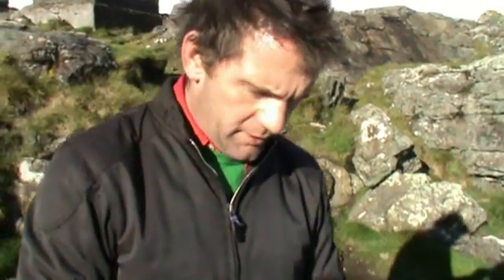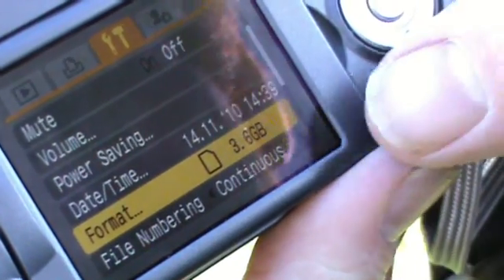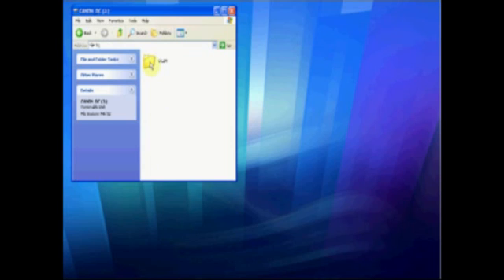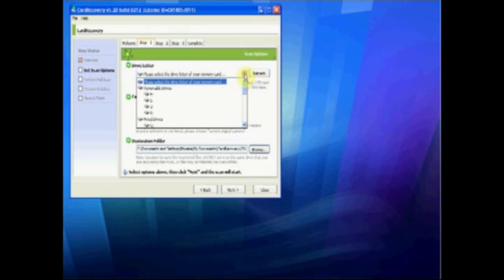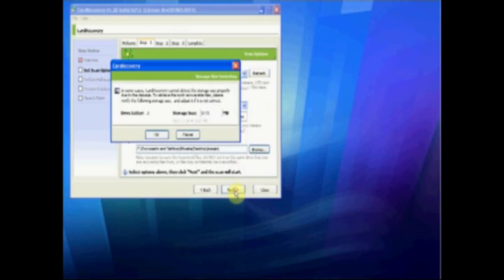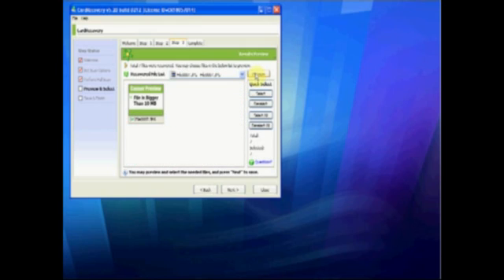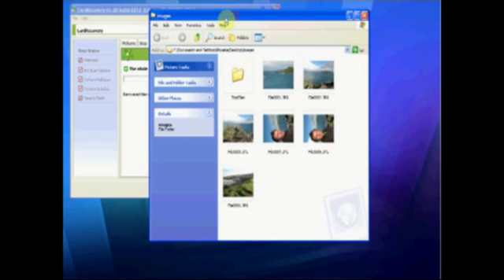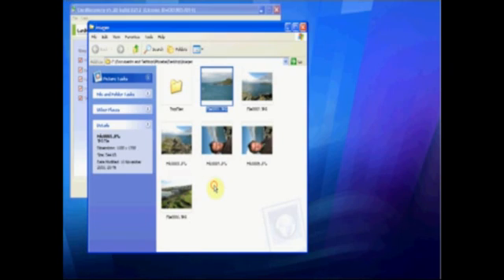Retrieve Deleted Items & SD Card Recovery after Format Memory Card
Have you ever experienced that awful moment when, by complete accident,  you some how manage to delete all your sentimental photos from your camera's memory card.

It's an awful feeling - BUT DON'T PANIC...

If you need to restore lost images from your SD card - You CAN recover your lost files here;

CardRecovery software can retrieve your images quickly, easily and securely. Whether you clicked the "format memory card" button or only deleted one photograph, there is a good chance it can be recovered!

card recovery,
memory card recovery software,
memory card data recovery,
memory card data recovery software,
recover sd card,
cd card recovery,
recover memory card,
sd card data recovery,
sd card recovery software